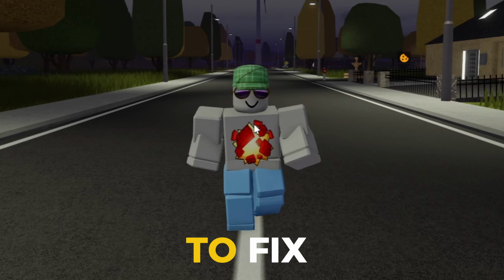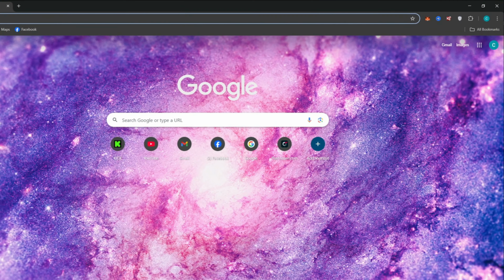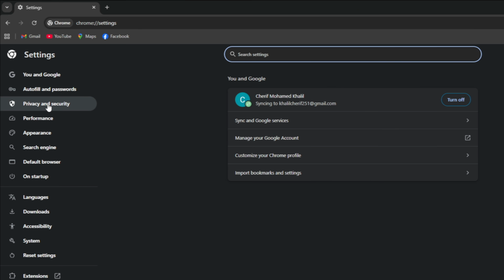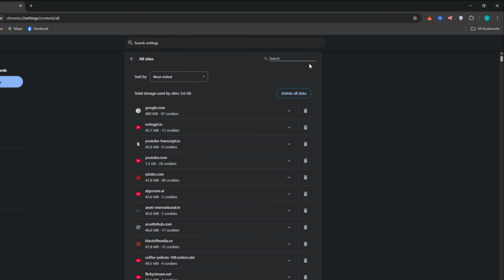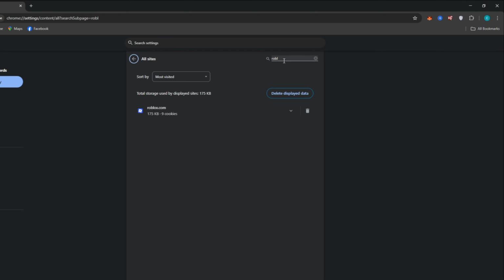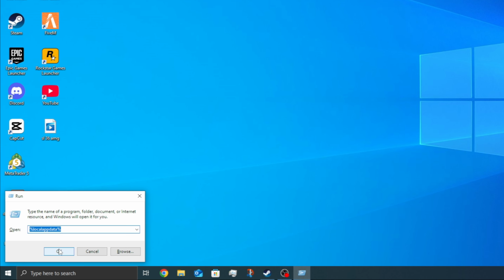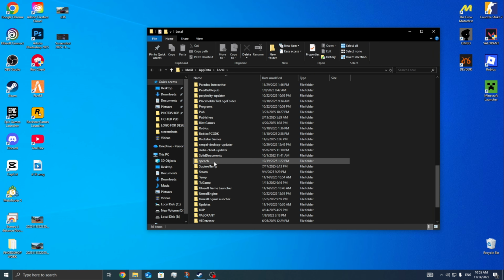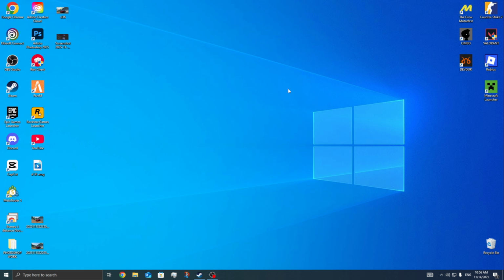How I Fixed Roblox Error Code 279 Fast!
Here's how to fix Roblox error 279 in just 1 Minute . In this video, I'll show you how to fix error 279 (id=17: login attempt failed) in a few simple steps.

Timestamp:
0:00 : Intro
0:07 : How to Fix Roblox Error Code 279

Don't Foget Subs My Brother